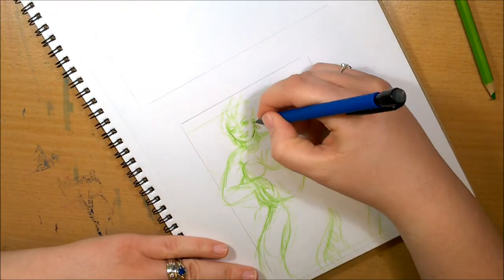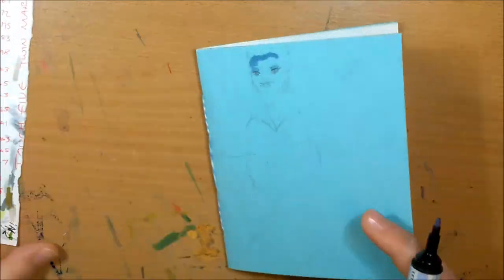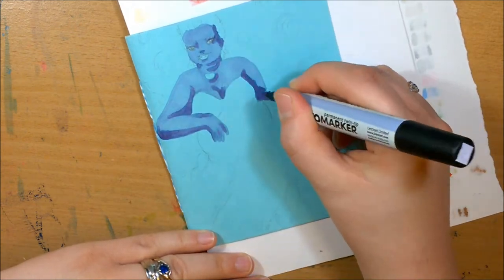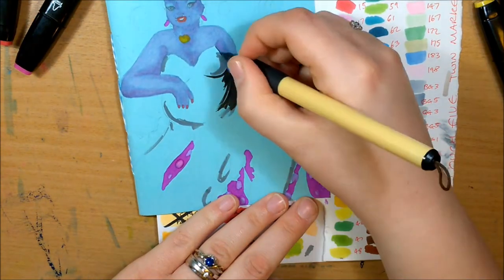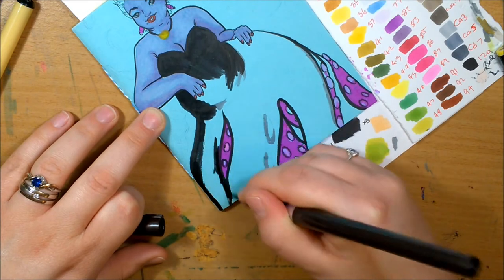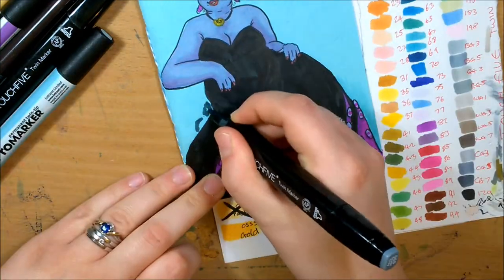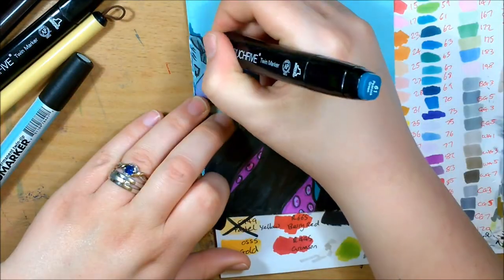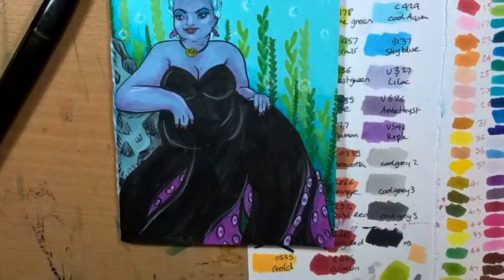FANARTFEB DAY 26 - URSULA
For today's video i'm doing part 26 of the Fanartfeb series and i'm drawing Ursula from the little mermaid.